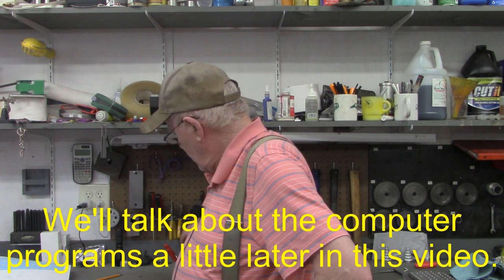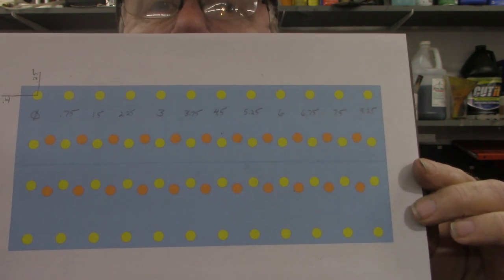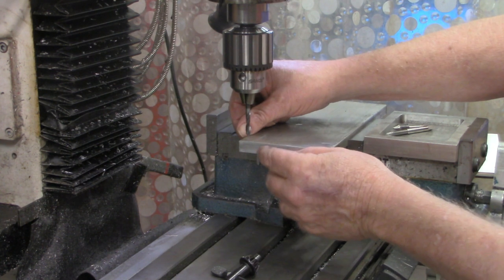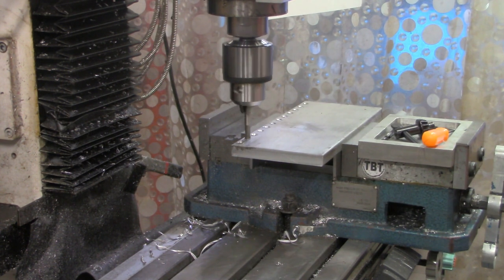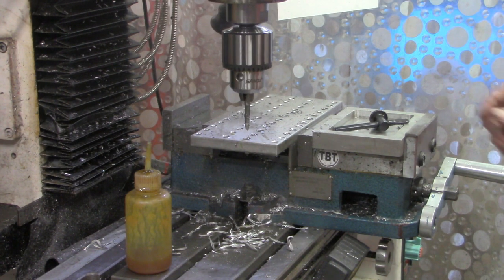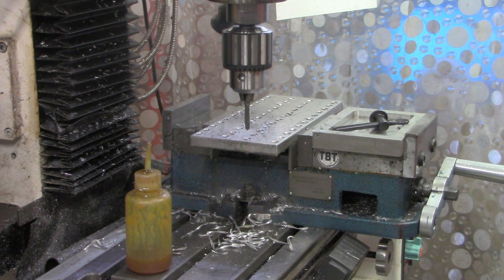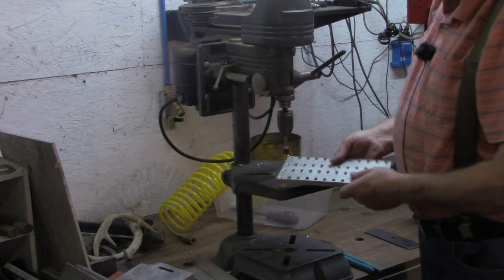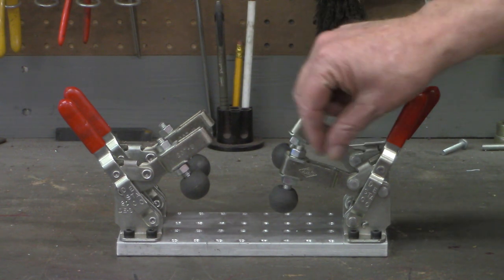Fixture Plate & Talk About My Computer Programs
In this video I will made a fixture plate to use with the DeStaCo toggle clamps.  I'll also talk about the shop computer programs I've written.